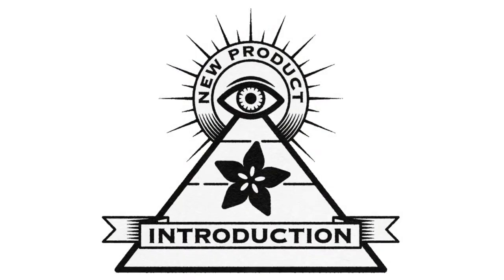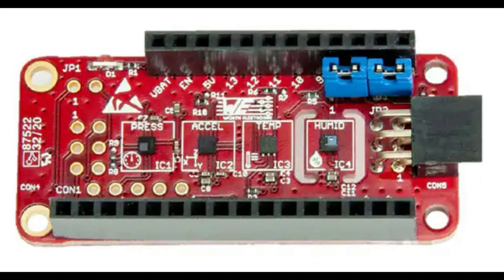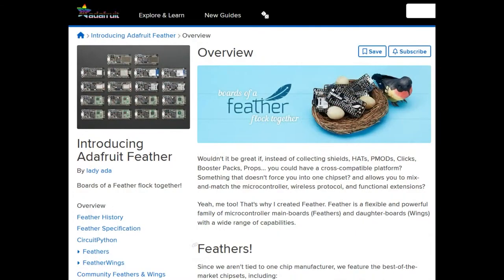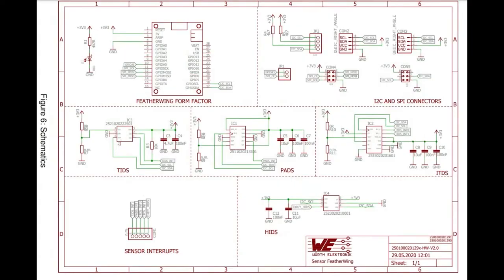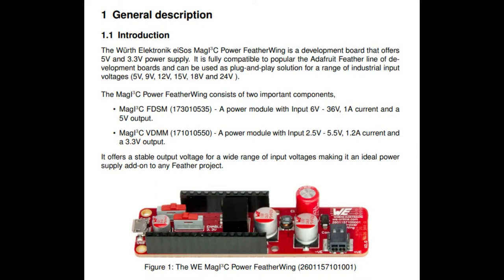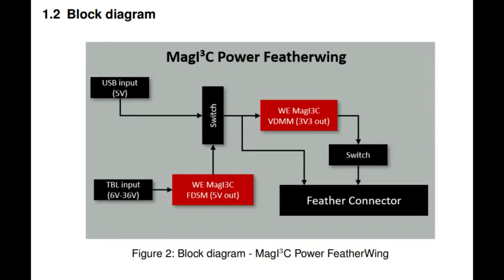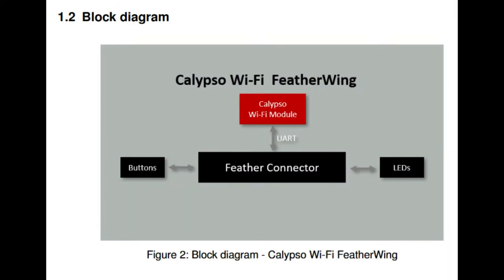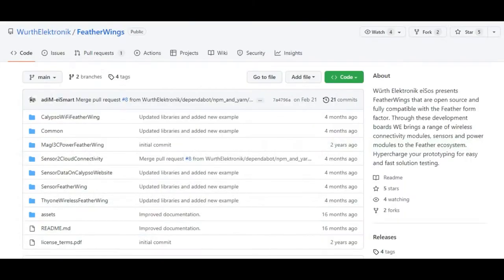EYE on NPI - Würth Elektronik's FeatherWing Development Boards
This week's EYE ON NPI is ready to take flight, it's Würth Elektronik's FeatherWing Development Boards -electronics/featherwing-development-boards) a quadruplet set of red boards that can add Würth Technology and innovation to your favorite Feather mainboards no matter what platform you are using.

Adafruit Feather is a complete line of development boards from Adafruit and other developers that can be stacked or used individually. They can be powered by LiPo batteries for on-the-go projects or by micro-USB plugs for stationary use. Feathers are lightweight, portable, and flexible.

FeatherWings are stacking boards that add functionality and space for prototyping. Adafruit Feather is a complete ecosystem of products and an excellent starting point for user projects.

When we designed the Feather format oh-so-many years ago at Maker Faire 2015 we purposefully made the shape and pinout an open standard so that other companies could contribute and create their own license-free design, heck they can even use the words Feather and FeatherWing as long as they make it compatible. Digi-Key has been a great partner for us in stocking Feather boards with hundreds of Feathers, 'Wings, adapters and eval boards.

What we think makes Feather so great is that it is not platform-specific. Energia boards are only MSP430 and Nucleo are only STM32 Arduino shields are more universal but they can be a tad large. We've seen feathers with chips from Atmel, Microchip, ST, Maxim, TI, etc. - which means that Würth 's Wings can be used with whatever platform you prefer.

Temperature (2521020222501), humidity (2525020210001 and 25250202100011), acceleration (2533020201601 and 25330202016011), and absolute pressure sensors (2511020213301 and 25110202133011)
All the four sensors are connected over the shared I²C bus
Compatible with QWIIC-connect from Sparkfun
Easy to expand with WE FeatherWings and hundreds of already existing boards with the Feather and QWIIC form-factor
Arduino (C/C++) drivers and code examples available on Github
Thyone-I proprietary 2.4 GHz RF module (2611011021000)
Encryption (AES128)
Mesh network capable
Integrated security/authentication IC
Connection to Thyone-I module (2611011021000) or Thyone-I USB stick (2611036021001)
Calypso, 2.4 GHz Wi-Fi connection IEEE 802.11 b/g/n (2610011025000)
Easy connect to smart devices and servers
Handling multiple nodes simultaneously
Energy saving mode to support battery powered applications
Supports IPv4 and IPv6
Out of the box implementation of several commonly used network applications like SNTP, DHPv4, DHCPv6, mDNS, HTTP(S), and MQTT
Direct communication to the cloud
Operating input voltage of 9 V, 12 V, 15 V, 18 V, and 24 V industrial rails
Maximum 36 V input voltage
Additional USB connector for 5 V input voltage to select by switch
Transformation of industrial input voltage to 5 V
Transformation of 5 V to 3.3 V

All together they allow construction of advanced wireless sensor nodes: a Wing with plenty of environmental sensors, a Wing that can be used to create 2.4GHz mesh networks, a WiFi Wing to send data to the cloud, and a power adapter Wing that will allow powering from industrial power supplies such as 24VDC. Combine these with your favorite microcontroller  and you've got a full demo of the latest Würth  technologies! There's a demo of combining wifi + sensor + feather to create a wireless sensor node on the Würth  Youtube.

If you want to jam out your Feather boards with some fancy Würth technology, all four of the Würth Elektronik's FeatherWings -electronics/featherwing-development-boards) are in stock for immediate purchase at Digi-Key. We recommend starting with the Würth Sensor FeatherWing and then checking out the rest of the Würth FeatherWings on the feature as your project needs grow!